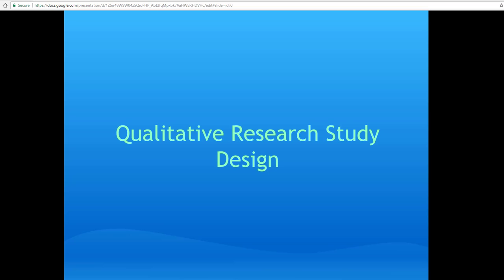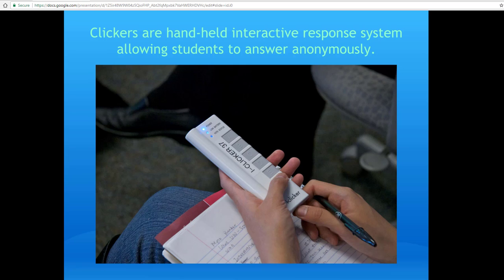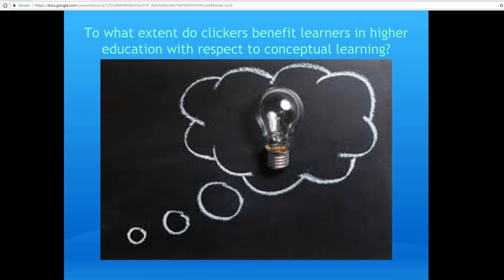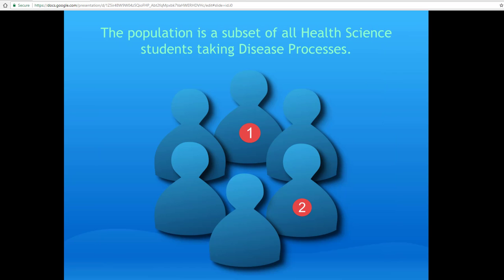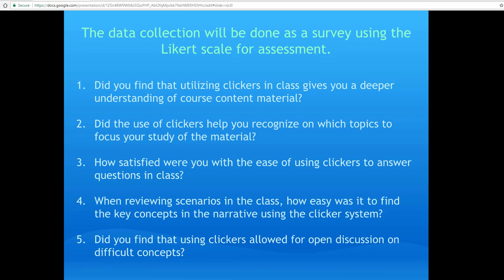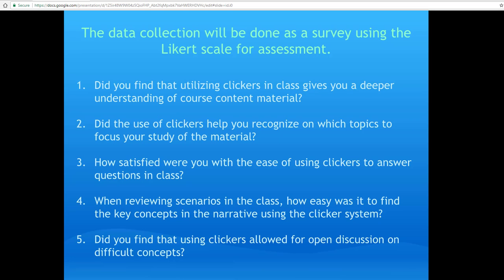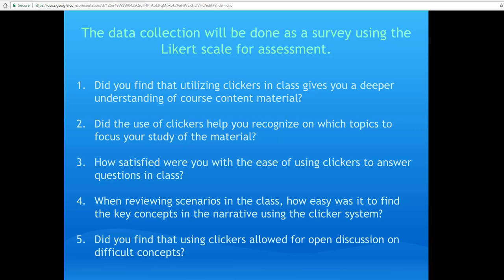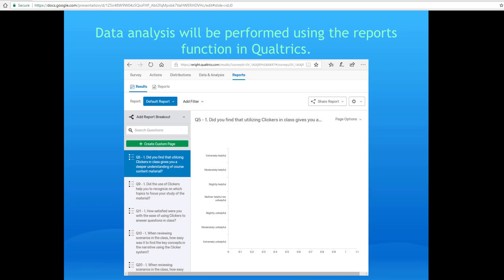Qualitative Study Design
This is to practice designing a qualitative research study.